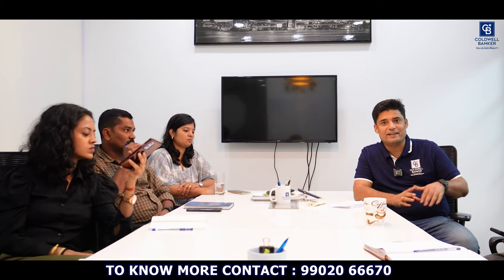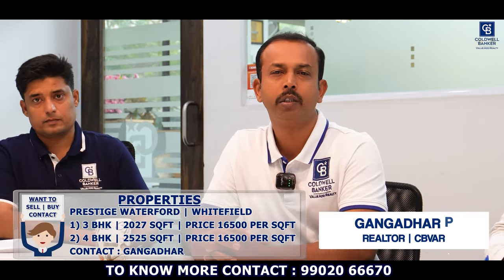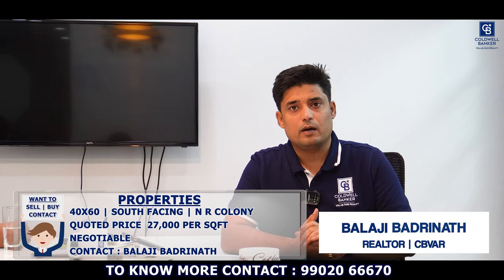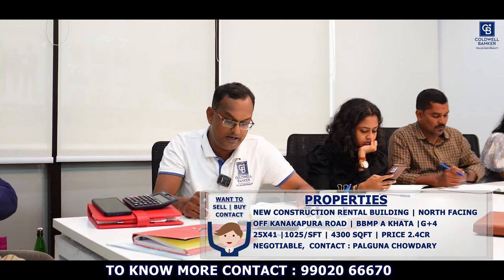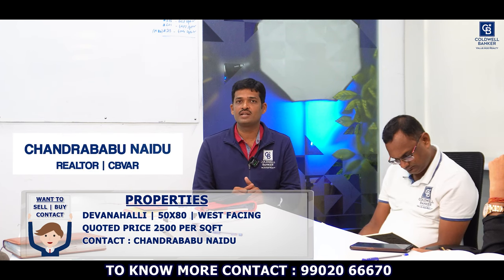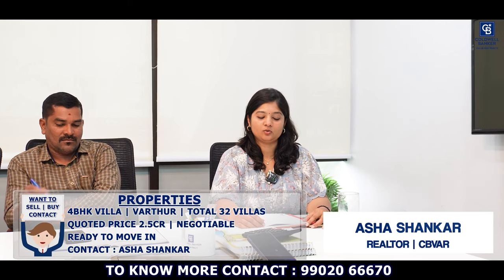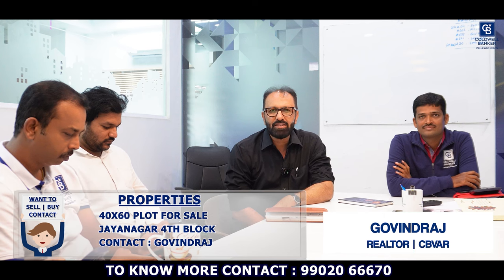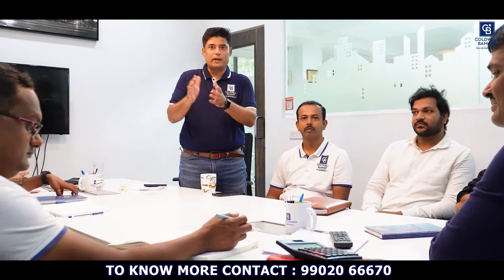Prime Property Deals in BANGALORE | BDA Sites | Apartments | Villas